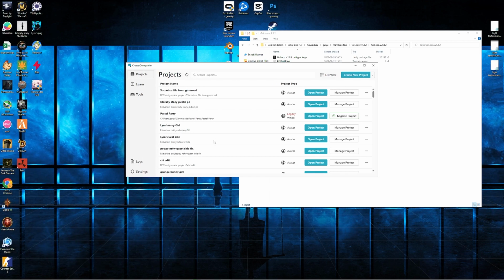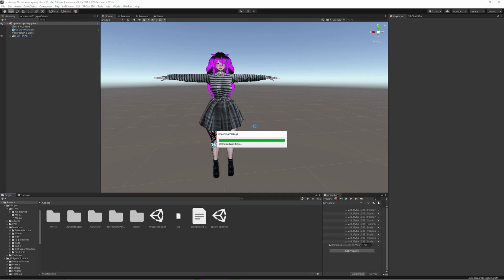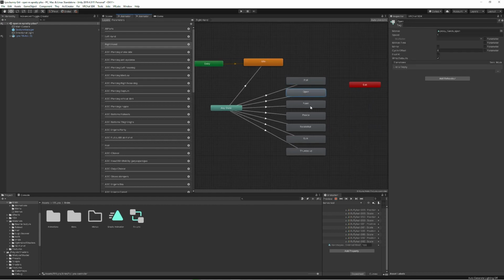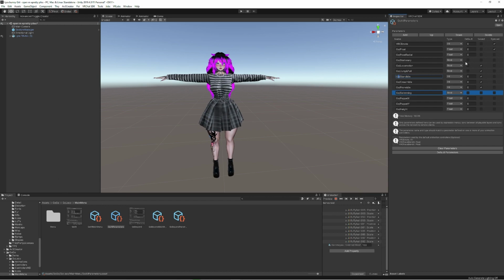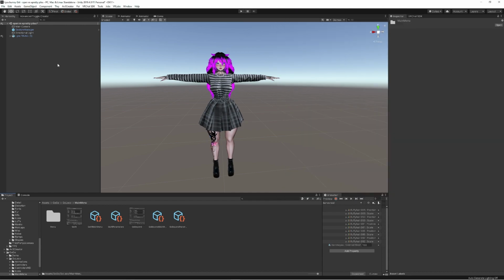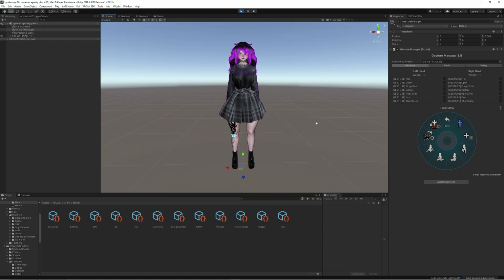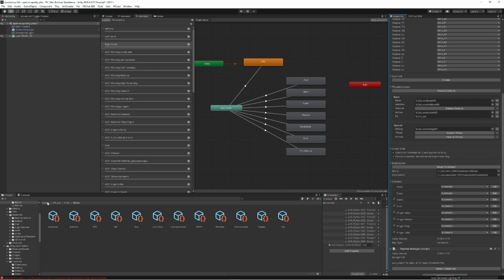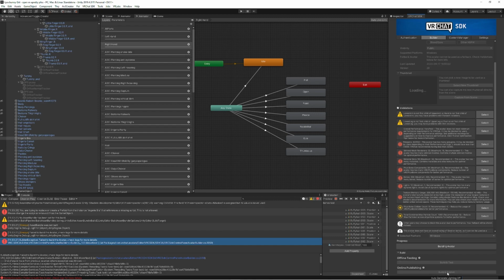How to add GoGO Loco in unity VRchat An actual tutorial 2023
an actual tutorial that will work where I show how to add go go loco to any avatar in unity.

This video also contain bug fixes to bugs that people get when installing gogo loco, some of which is:
prefab id error fix
legs flying gogo loco fix
head still and legs flying
gogo loco avatar toggles gone
avatar menu gone fix
two fx layers fix
two action layers fix
2 fx layers fix

Gogo installation 5:14-10:20

this video will teach you how to install gogo loco on any avatar in under 10 minutes. it is also a comprehensive guide on how to fix the bugs that may appear